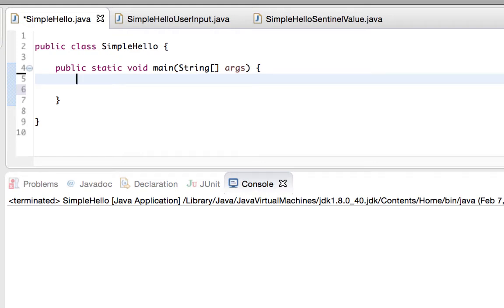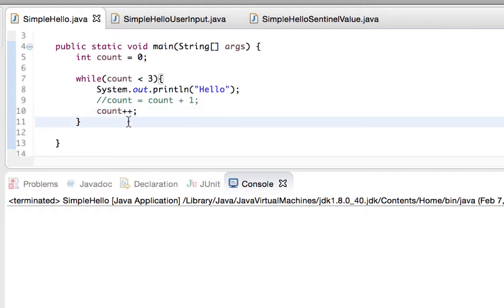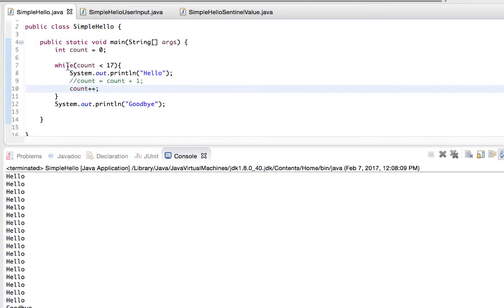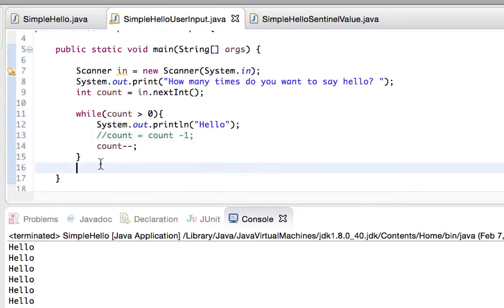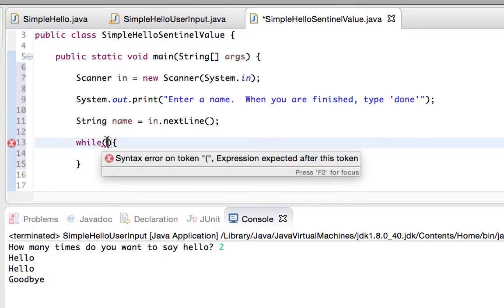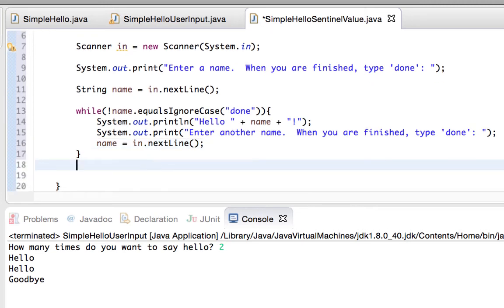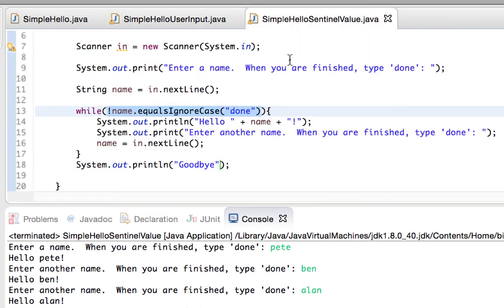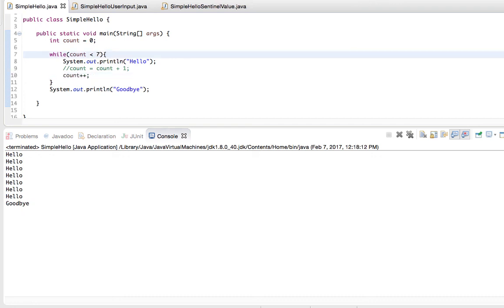Basic While Loops in Java